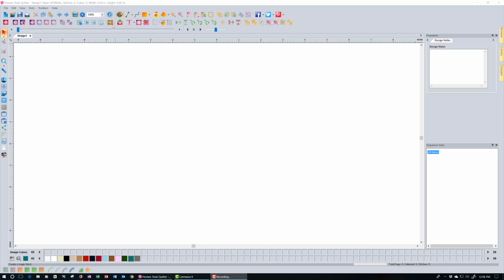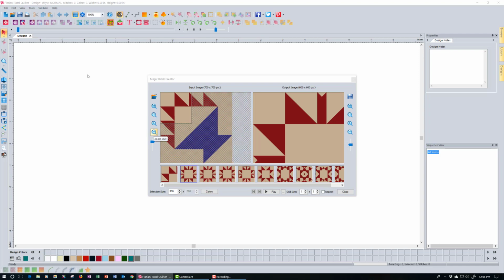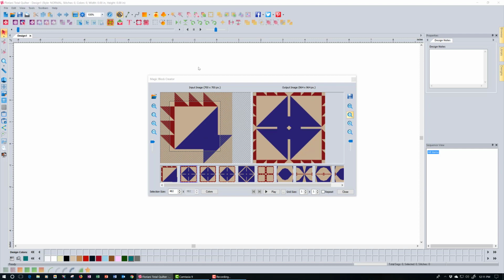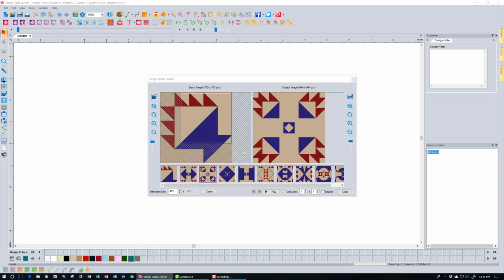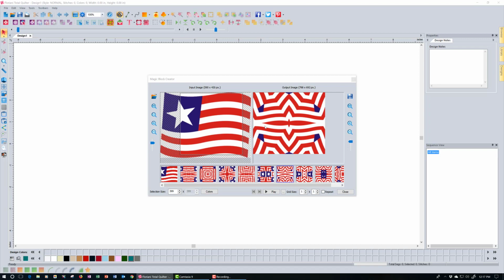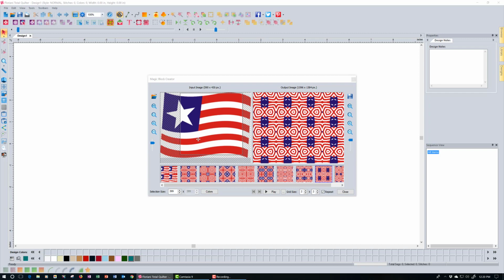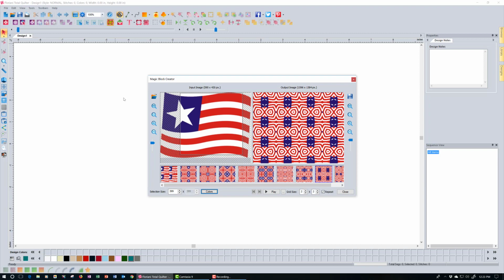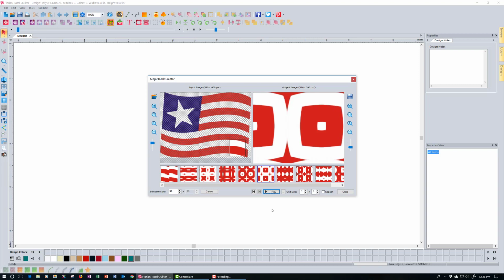June 2018 - How to Use the Magic Block Creator tool in Floriani Total Quilter software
In this video Mark Garetz goes over the Magic Block Creator tool in Floriani Total Quilter Software.